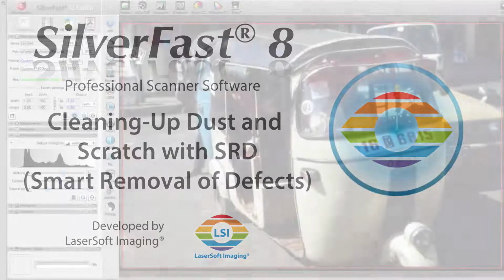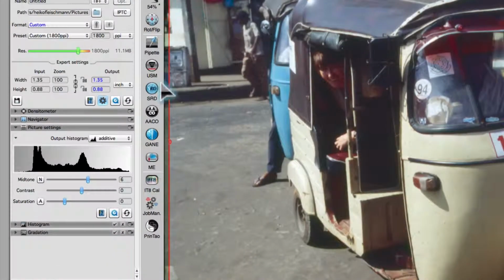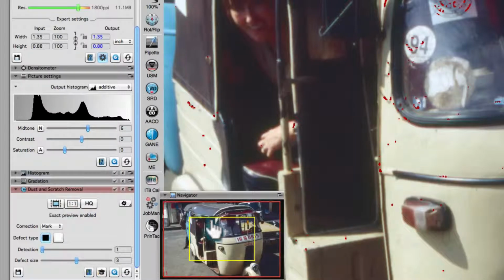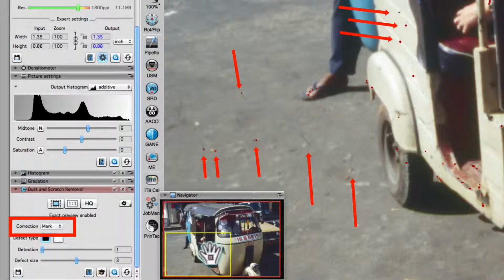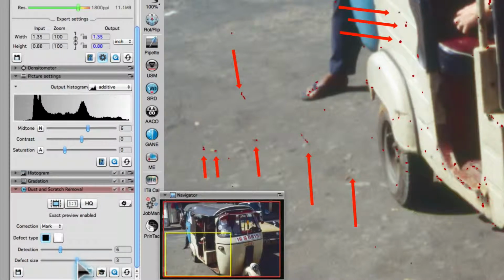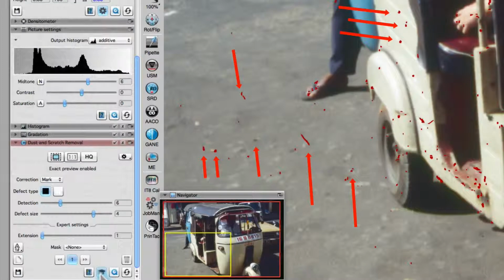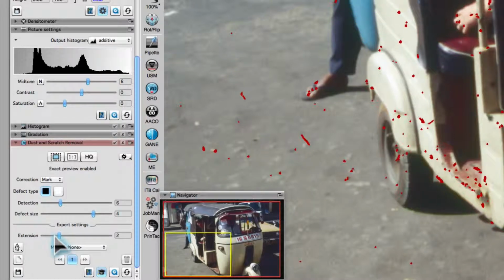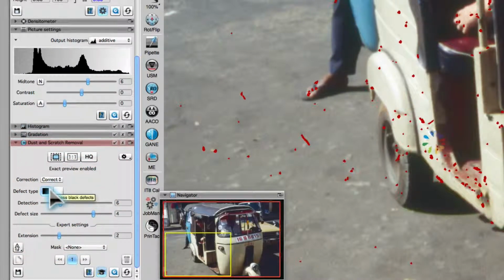SilverFast 8 - SRD Smart Removal of Defects (english)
Even if photos and slides are handled very carefully, it's virtually impossible to avoid contact with tiny dust particles; small scratches are also not uncommon. Greater defects on treasured images can be especially annoying. These flaws do not often get recognized until scanning, because scanning means also increasing image size in most cases. LaserSoft Imaging offers a solution to remove these defects during the scan process: SilverFast's software-based dust and scratch removal tool SRD.